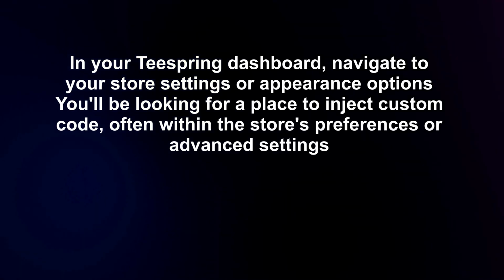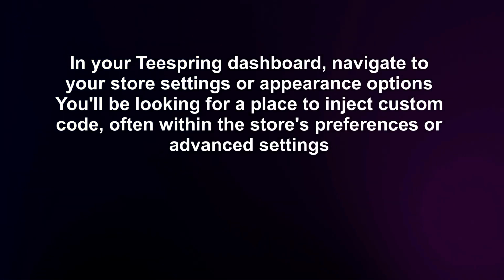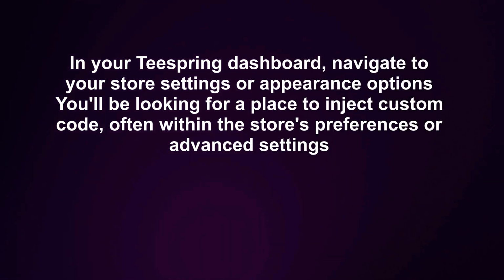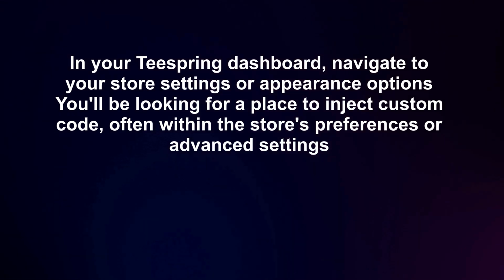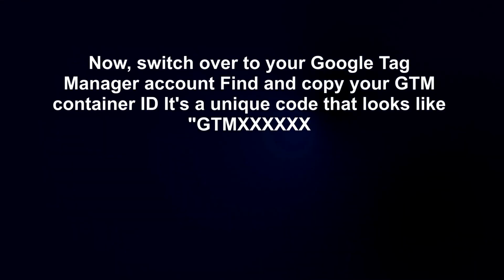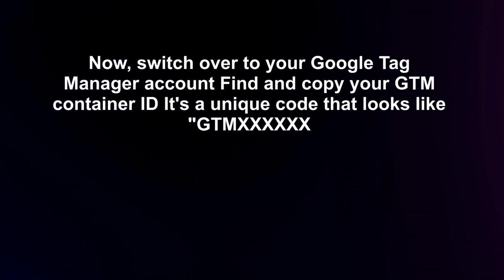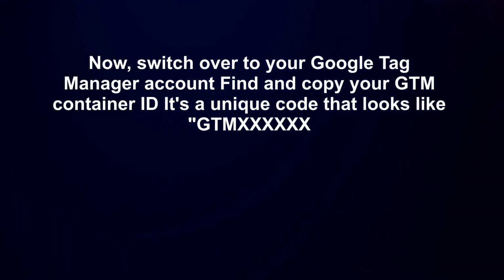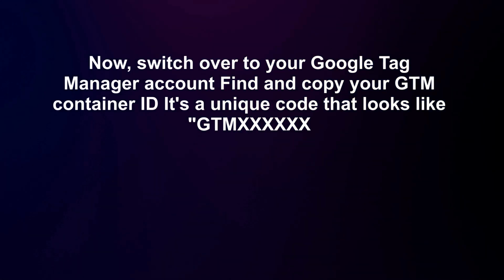How to Connect Google Tag Manager to Teespring - GUIDE!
How to Connect Google Tag Manager to Teespring: This tutorial guides users on how to connect Google Tag Manager to their Teespring stores. This helps with the analytics and tracking of customer interactions. By setting up GTM, you can improve the performance of your Teespring store.

00:00 Intro
00:10 Connect GTM and Teespring
00:20 Find GTM Container ID
00:30 Paste GTM Container ID
00:40 Save Changes
00:50 Create and publish tags
01:00 Conclusion